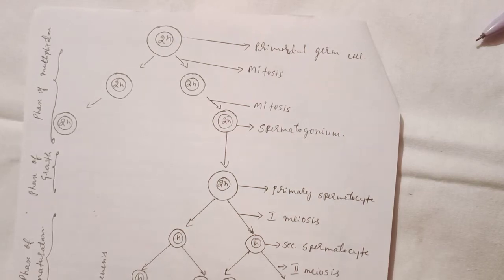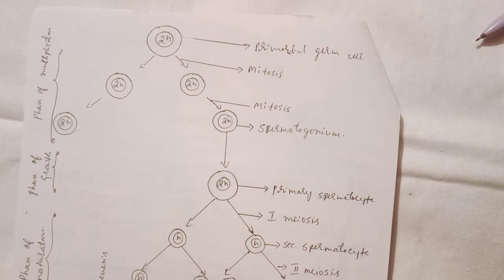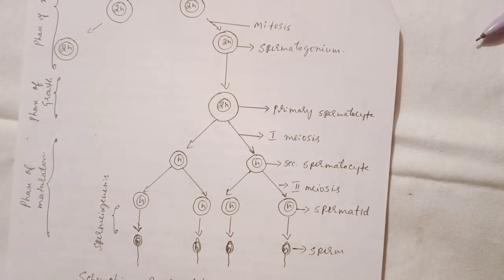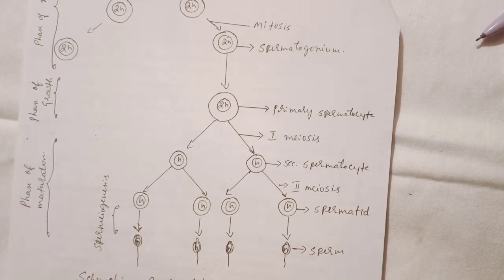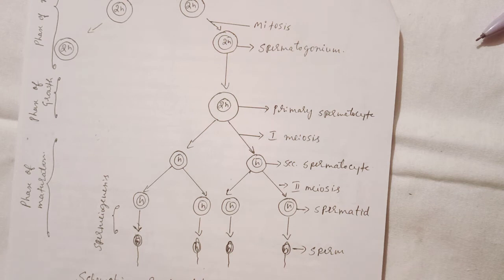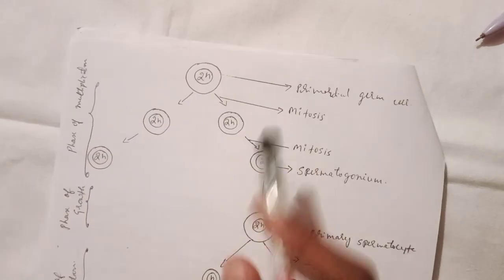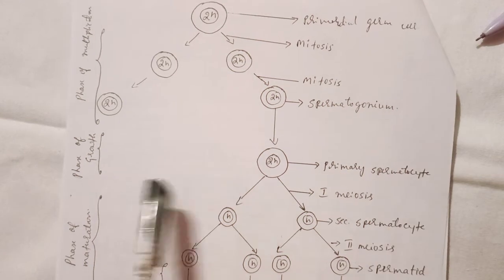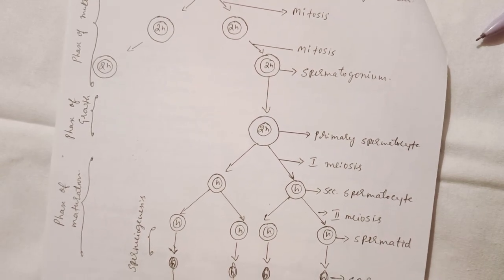spermatogenesis ||schematic representation